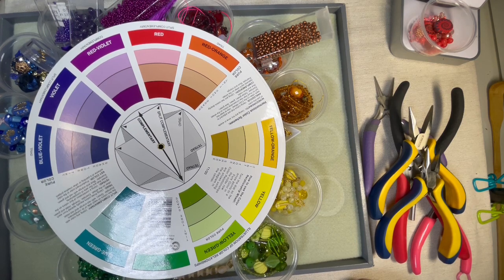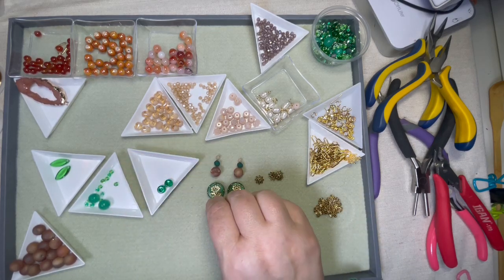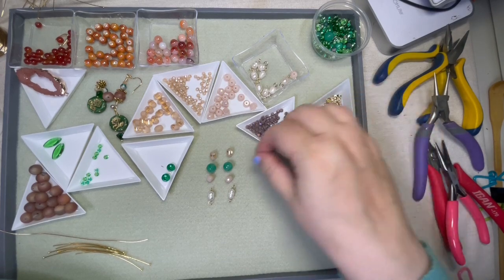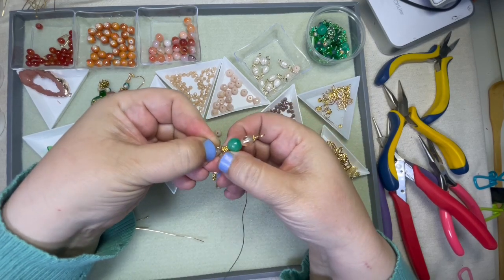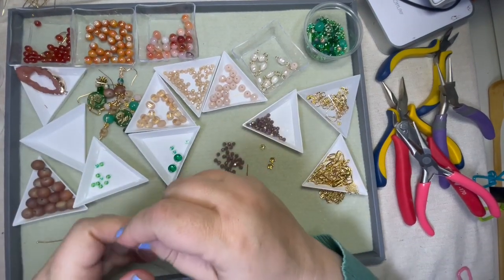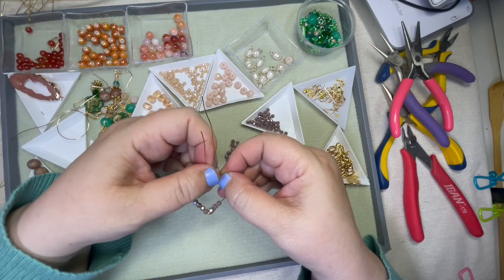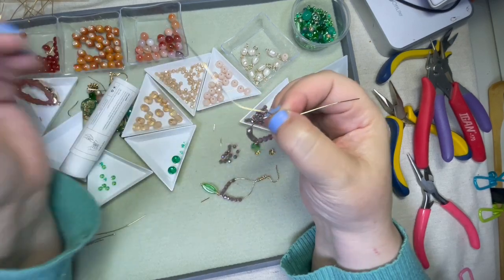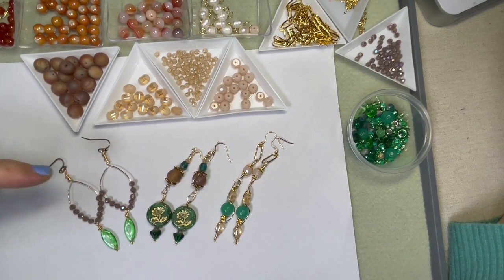Tutorial Tuesday- earrings using Bargain Bead Box Solstice Warmth and beads from color wheel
Color theory video 2

Color theory video 1

Marcie Creates

Marciecreates Studio